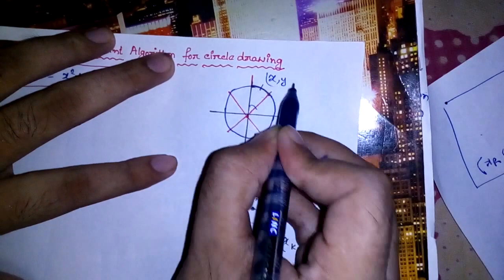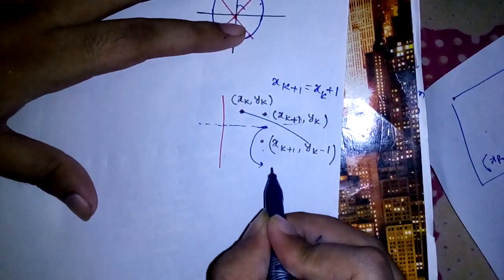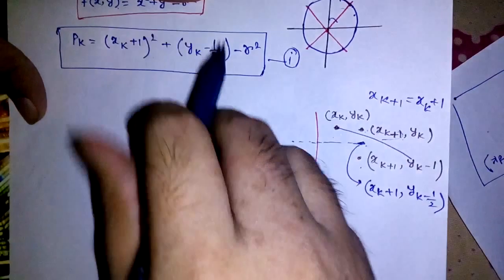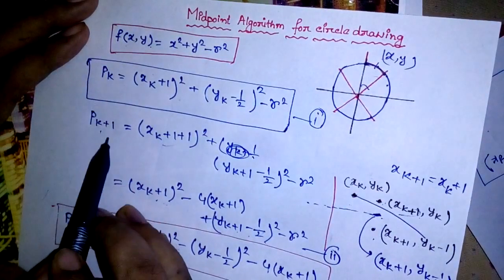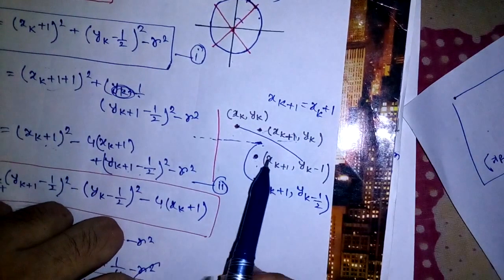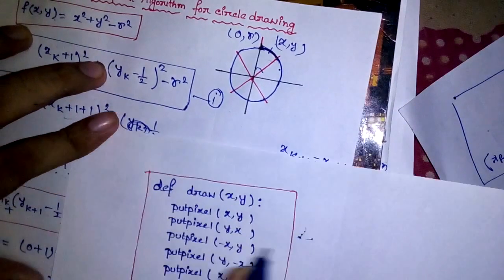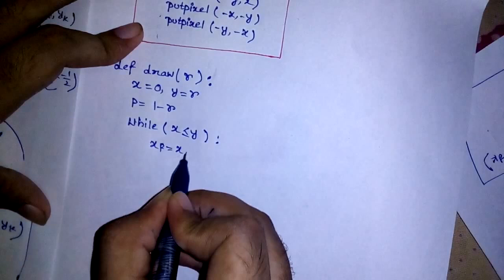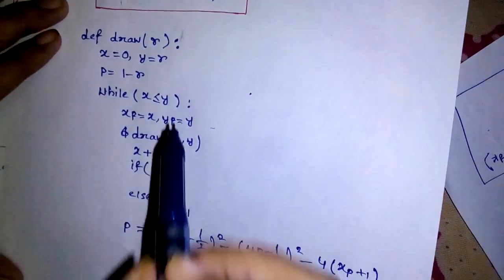Midpoint circle drawing algorithm